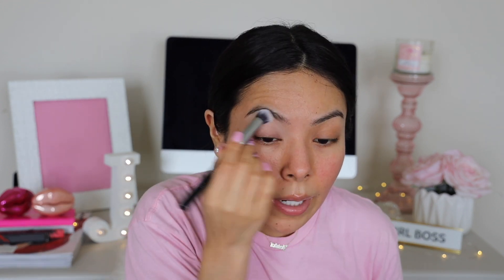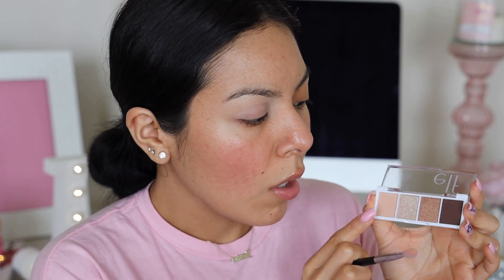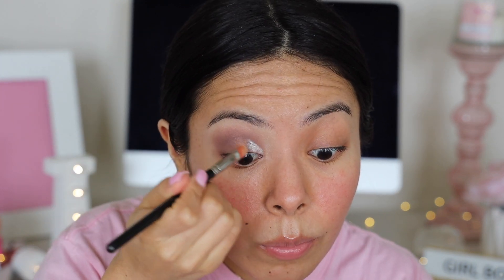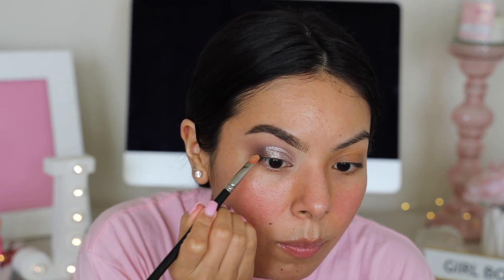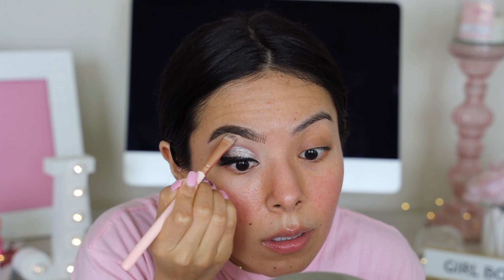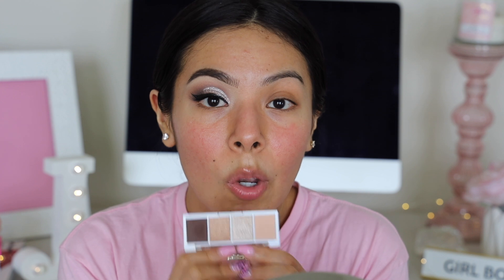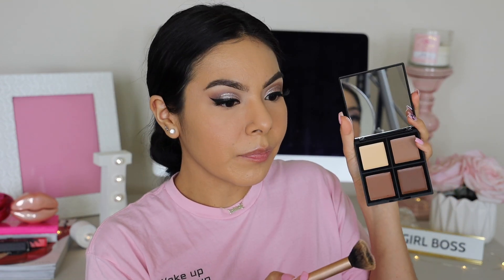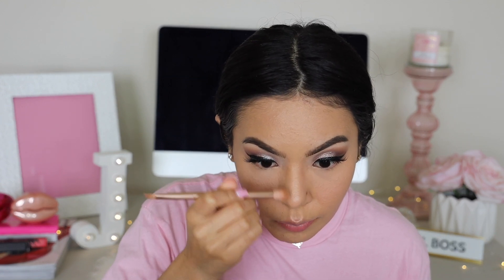ELF ONE BRAND MAKEUP TUTORIAL!!!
OPEN ME!

Products Mentioned:
Oil Control Liquid Lotion
Elf Eye Putty Primer
Mini Eye shadow quad Cream & Sugar
Liquid Glitter Eye Shadow in Flirty Birdy
Ultra Precise Brow Pencil Deep Brown
Wow Brow Gel “Brunette”
H2O Proof Eyeliner in black
Elf FILRTAOUS LUX EYELASHES
ELF MATTE PUTTY PRIMER
ELF FLAWLESS FOUNDATION “ALMOND 340”
ELF HYDRATING CAMO CONCEALER MEDIUM SAND
ELF Camo Concealer Sponge
ELF HALO GLOW POWDER
ELF CONTOUR KIT
ELF MONOCHROMATIC STICK SPARKLING ROSE
ELF SRSLY SATIN LIPSTICK “NECTAR”